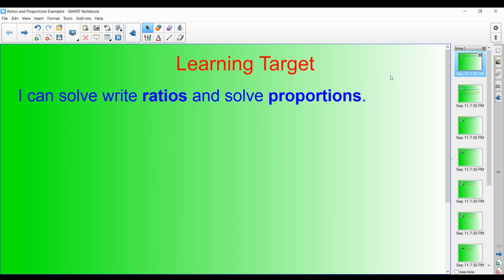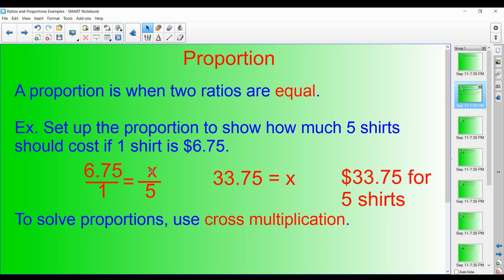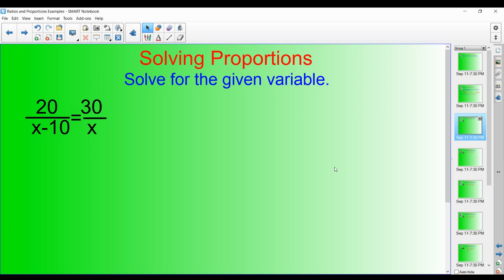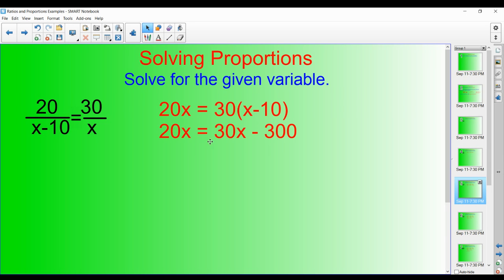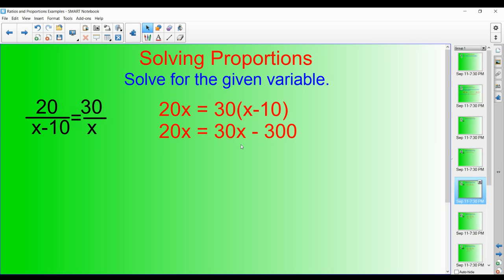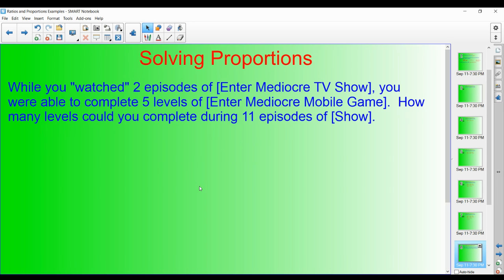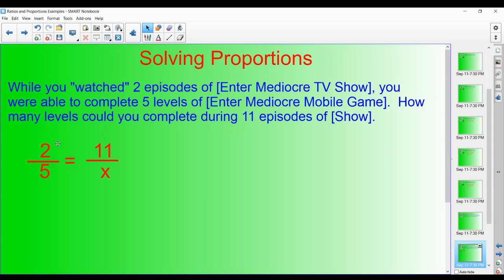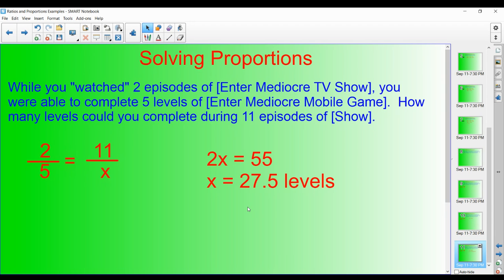Ratios and Proportions Examples